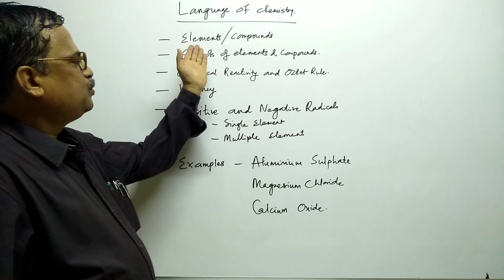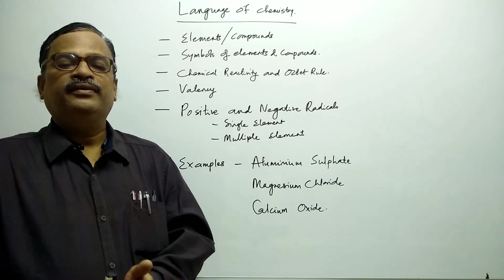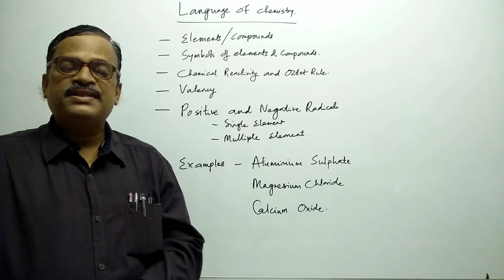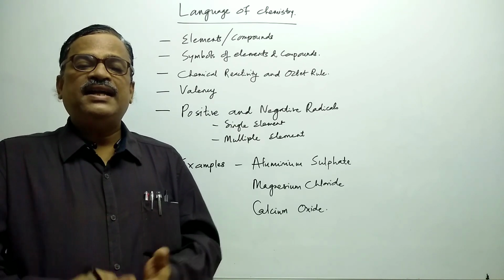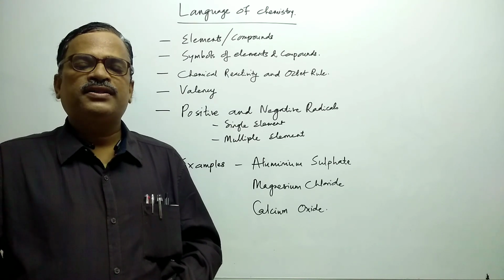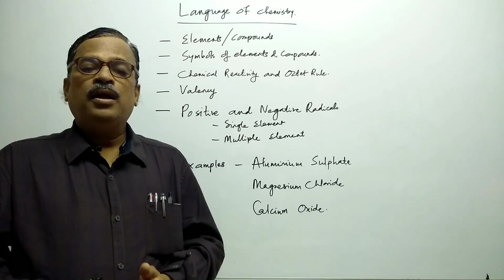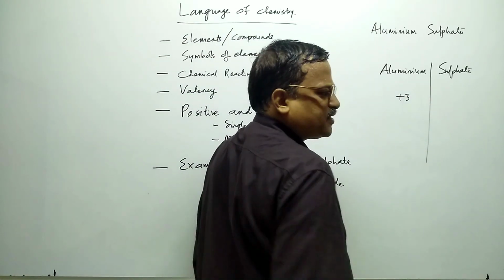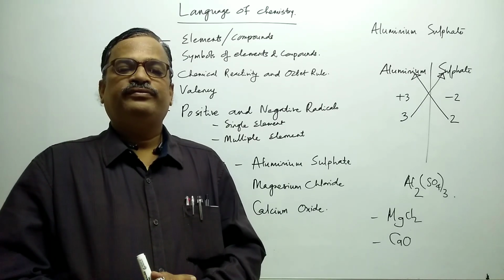The Language of Chemistry | Symbols of elements & compounds | Sanjay Deshpande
In this Video T.IM.E. Mumbai Faculty Sanjay Deshpande explaining the language of Chemistry and also make you understand on Elements/Compounds, Symbols of elements & compounds, Valency, Positive and Negative Radicals, Single element & multiple Element.

Language of Chemistry | Symbols of elements & compounds

language of chemistry Class 9 ICSE
language of chemistry chapter 1
language of chemistry CBSE